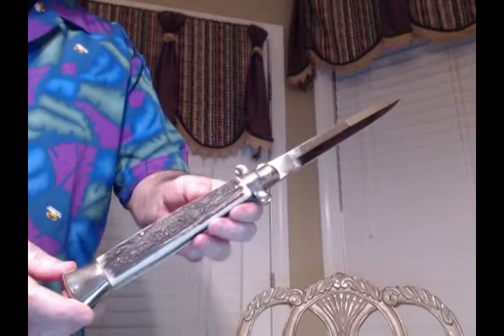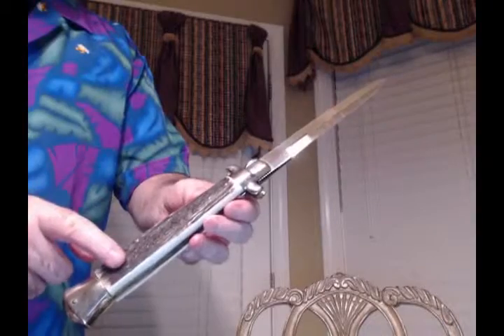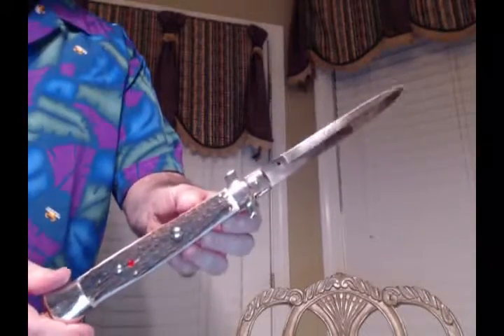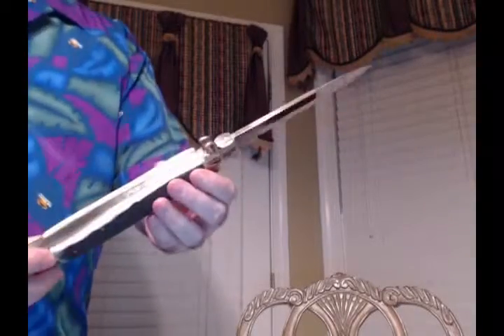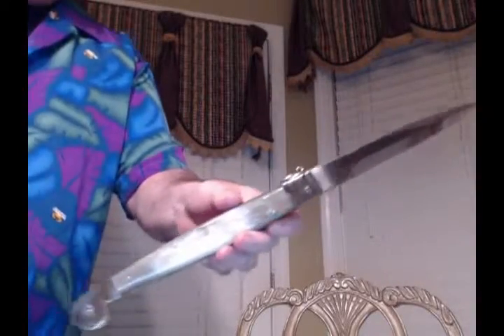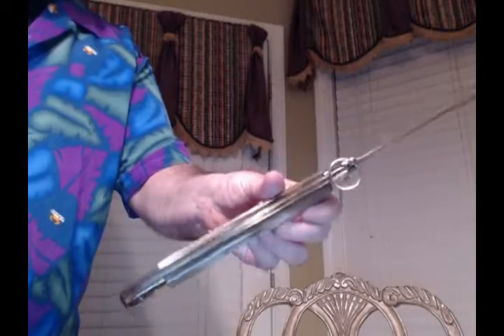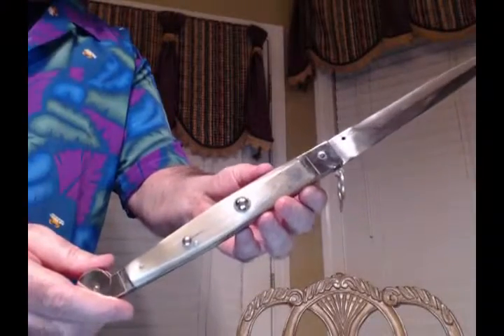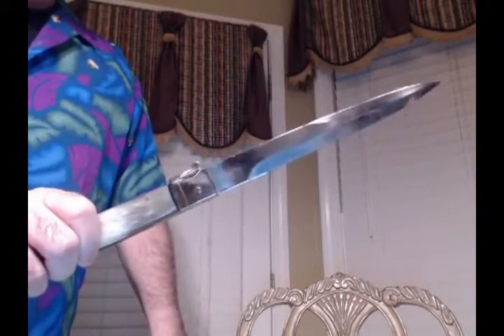Angelo Campolin Picklock and Siciliano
Two knives from my collection.  A nice 15" Angelo Campolin picklock (65th anniversary) and a 2010 16" Siciliano.